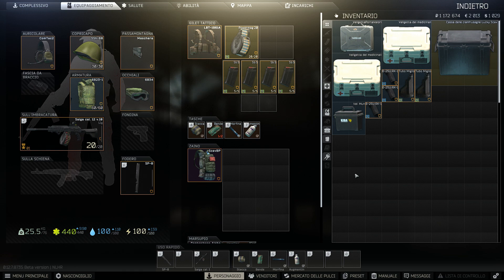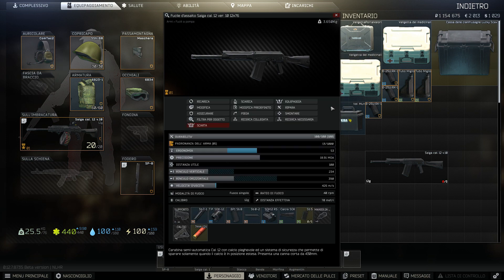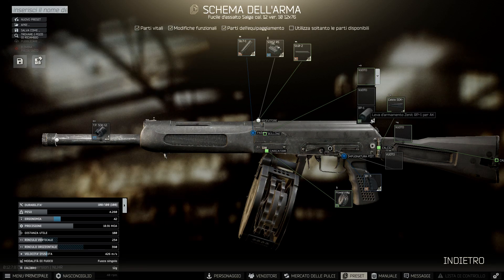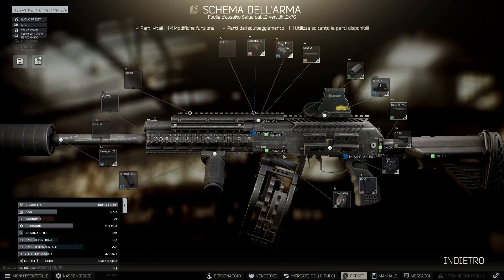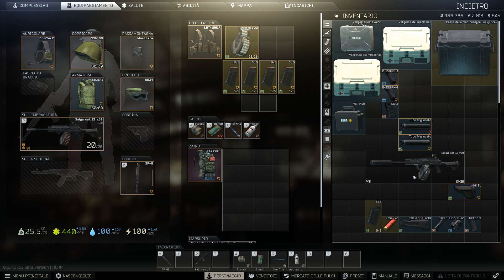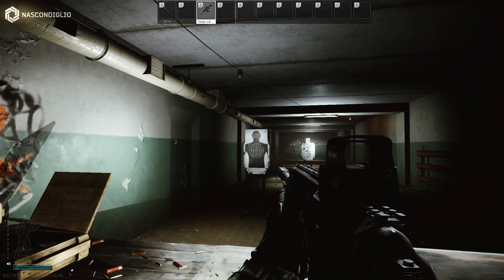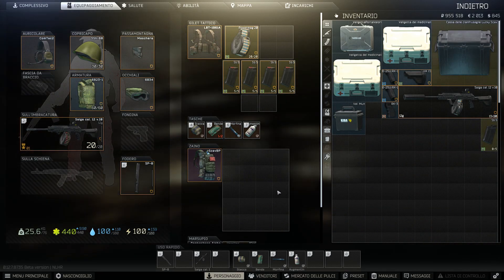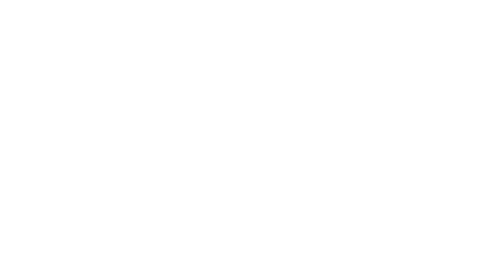COME MODIFICARE UN ARMA ep3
ecco come si modificano le armi